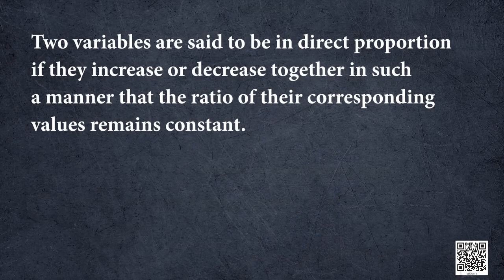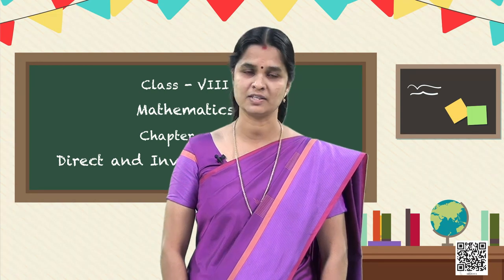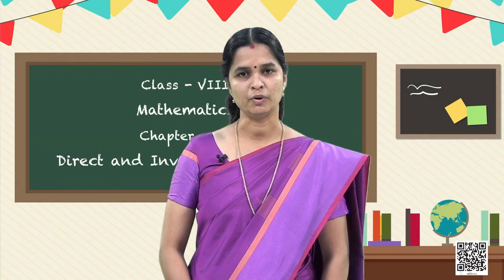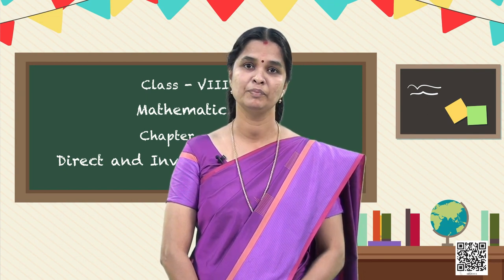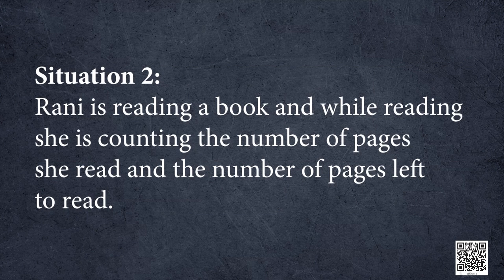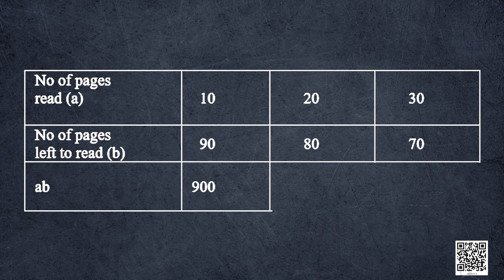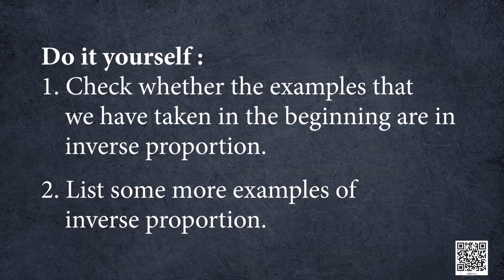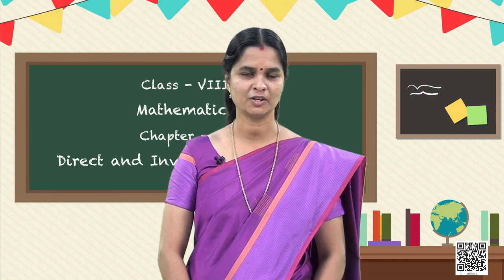Class 8 Chapter 13 Direct and Inverse Proportions, Part 2